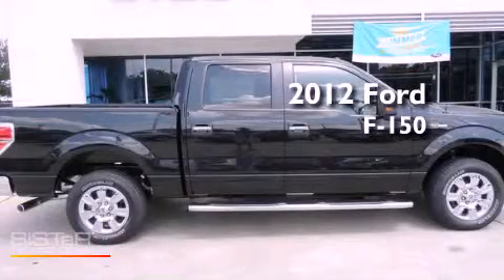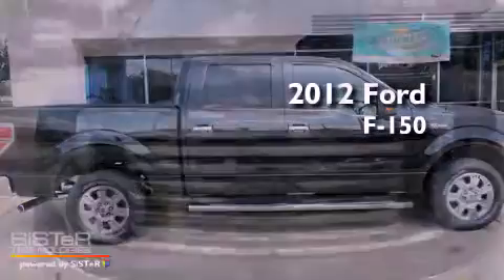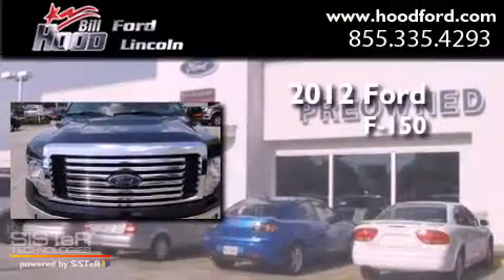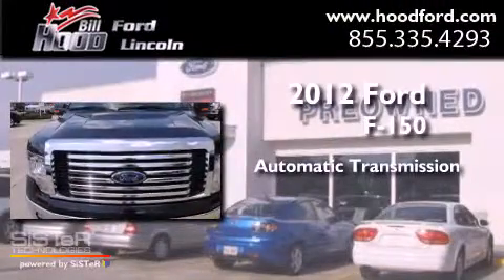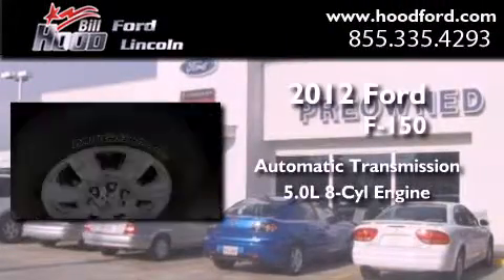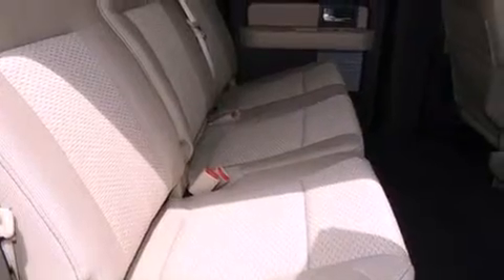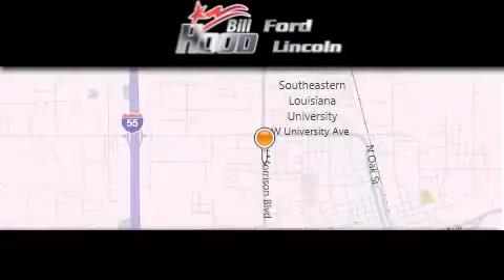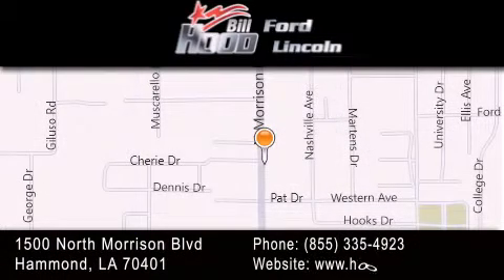2012 Ford F-150 Gulfport MS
Year : 2012
 Make : Ford
 Model : F-150
 Engine : 5.0L V8
 Trans . : Automatic
 Exterior : Tuxedo Black Metallic

 Interior : Adobe
 Stock : 12698

 1500 N. Morrison

 2012 Ford F-150 Hammond LA